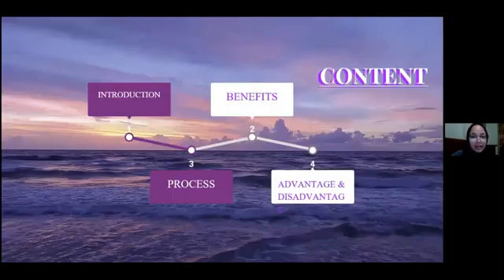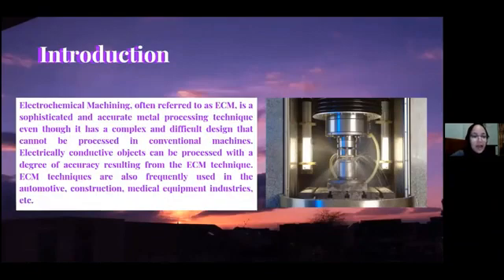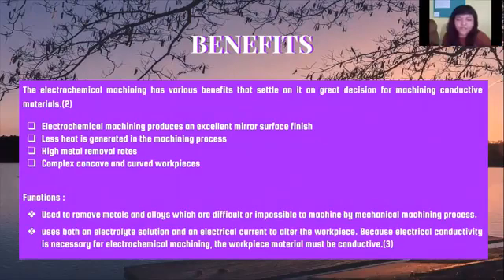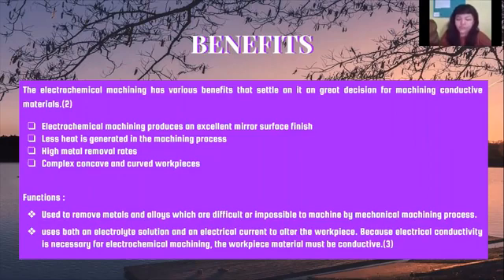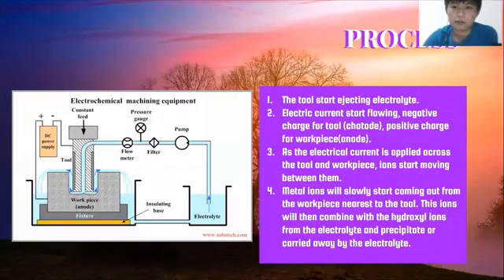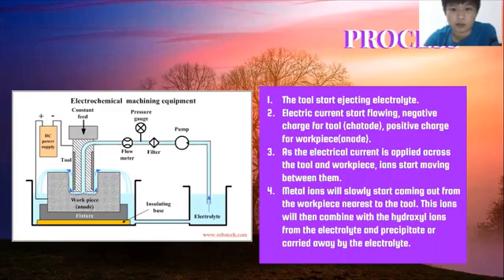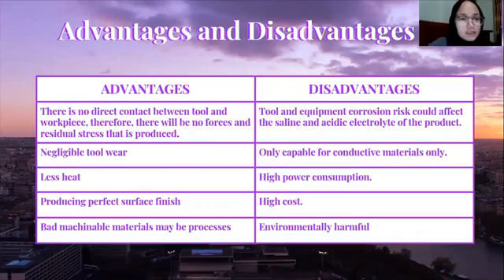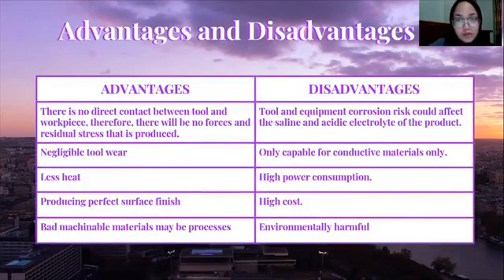Electrochemical Machining Group 1